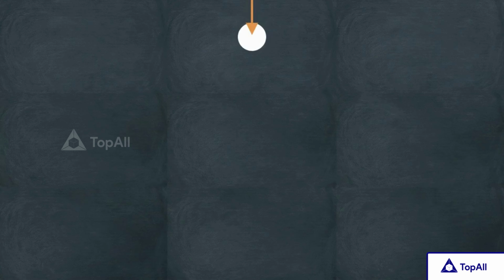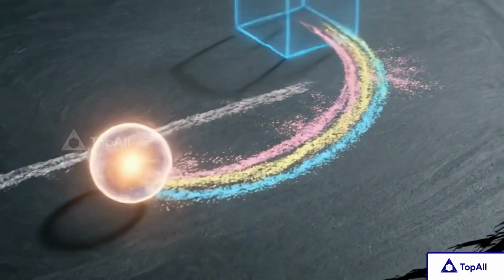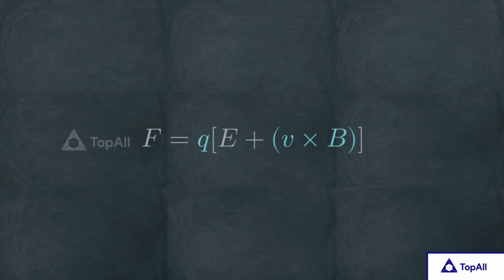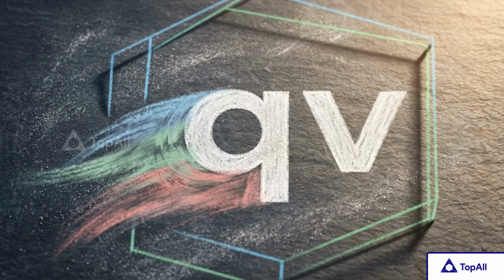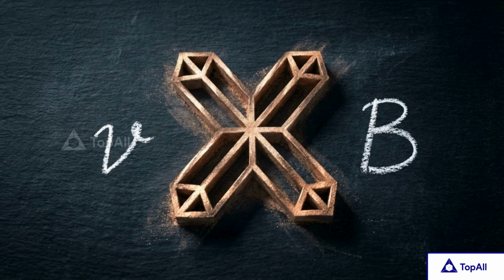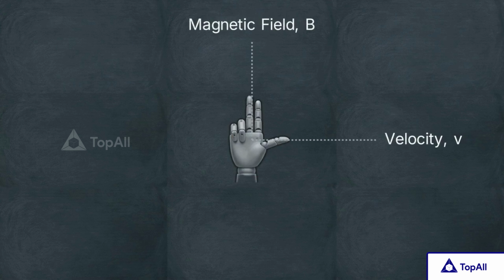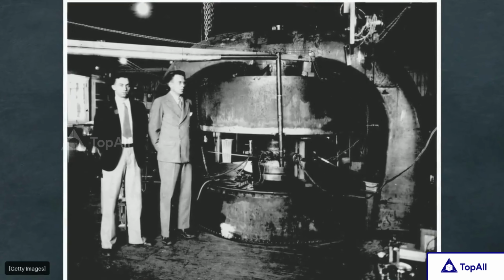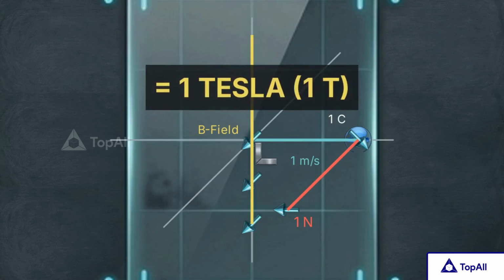Magnetic Field, Lorentz Force | Class 12 Physics |Chapter 4 | Moving Charges and Magnetism!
Magnetic Field and Lorentz Force explain the force experienced by a charged particle moving in both electric and magnetic fields. This concept is fundamental for NEET and JEE students when studying electromagnetism. Understanding the Lorentz Force helps students solve a variety of complex problems in both theoretical and practical circuits. TopAll provides easy and effective learning tools to help you master this concept for better exam performance.